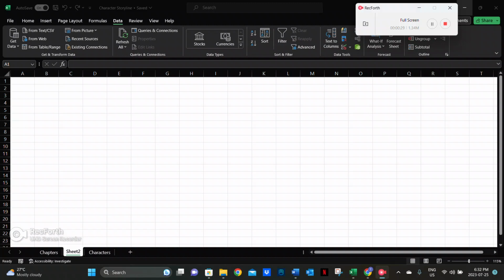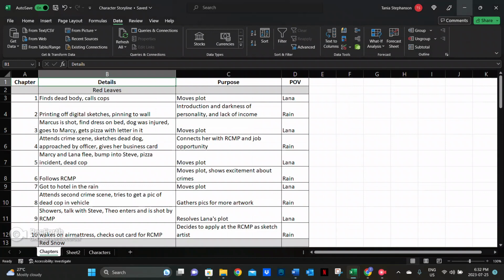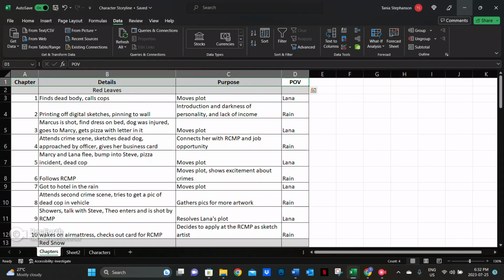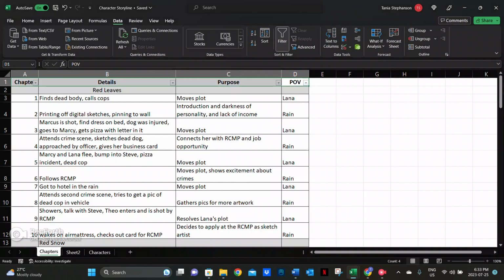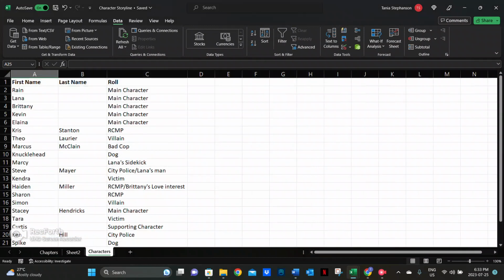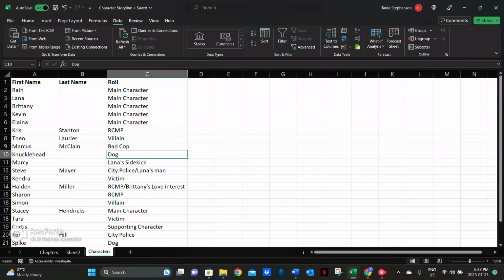Reverse Plotting for Pantsers in Excel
Let's face it, as a pantser we don't always know where the story is going until we write it. It's fun and i love it but honestly, it's easy to leave plot holes or make mistakes! This is how I've started to reverse plot my story using Excel.

If you’re interested in supporting me and my Author Business, please feel free to buy me a tea... because I don’t drink coffee

Affilliate link

Check out ProWritingAid!
RQJCJWNF0Q

Get Scrivener for Writing!